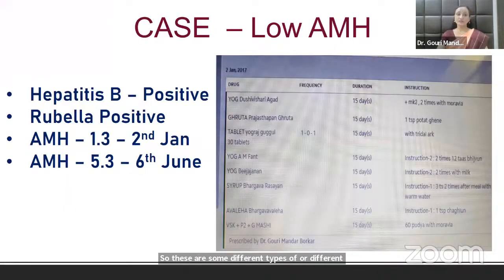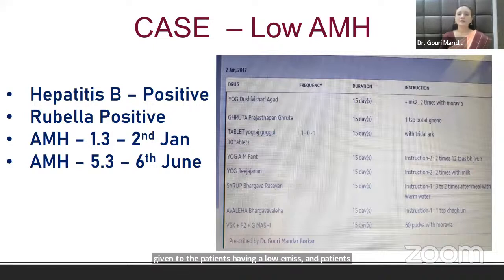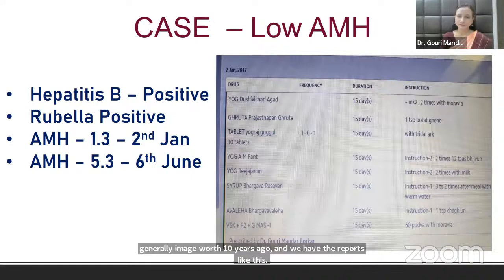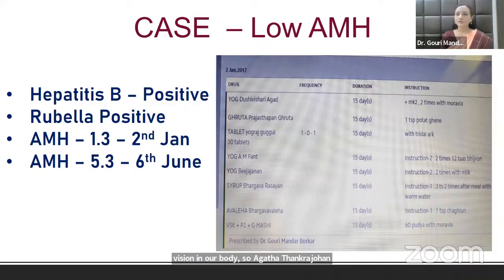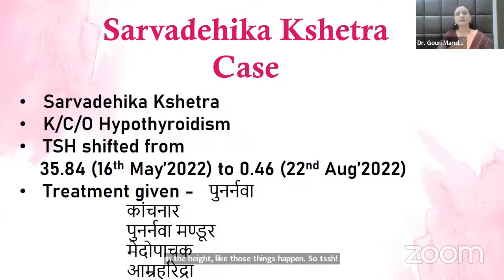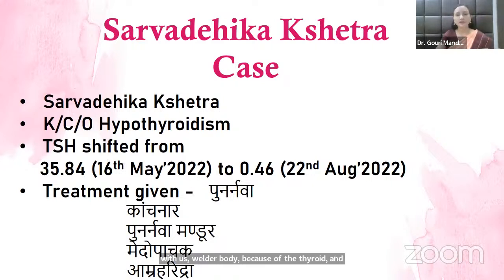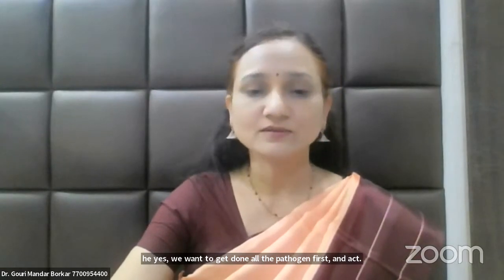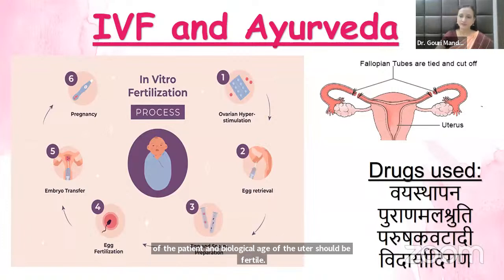INFERTILITY, MY CLINICAL EXPERIENCE By Dr Gauri Borkar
NIMA OBGY SOCIETY - NAGPUR NATIONAL CONFERENCE
SHUSHRUTI